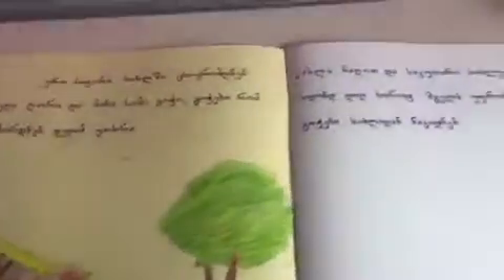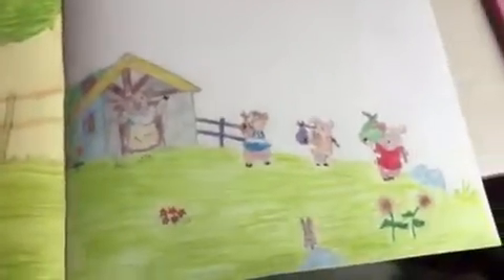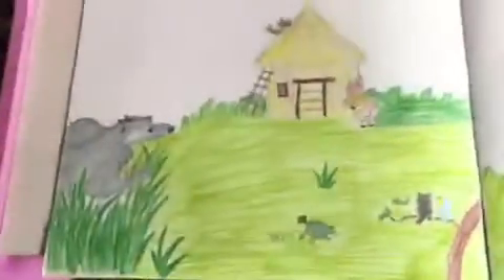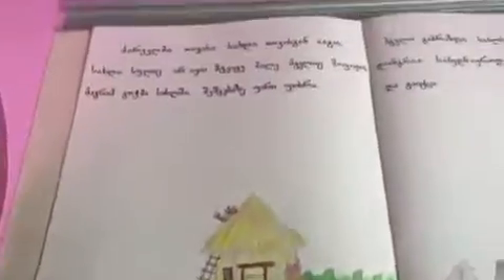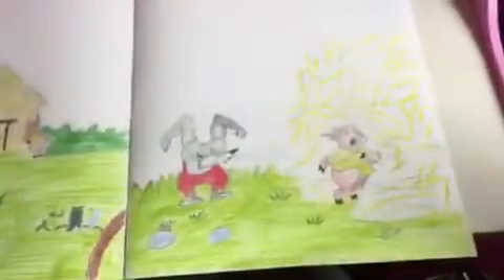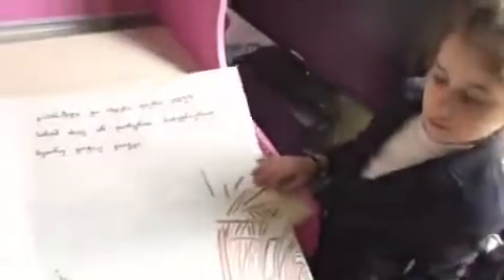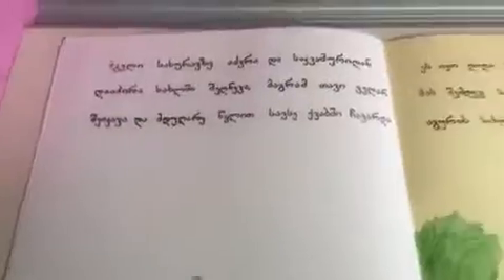სამი გოჭის ზღაპარი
ხელნაკეთი წიგნი